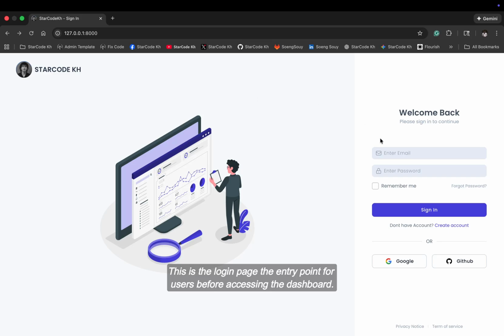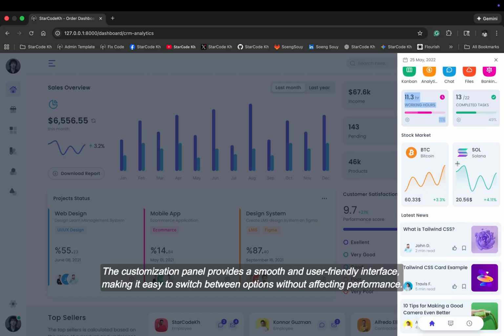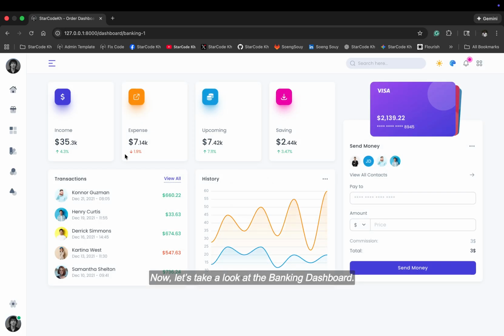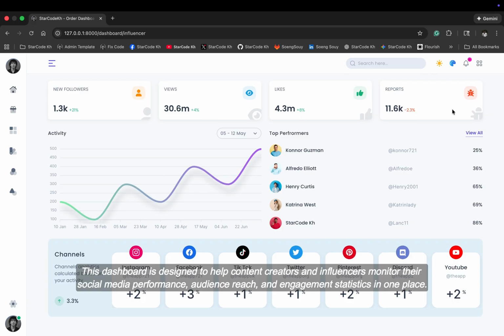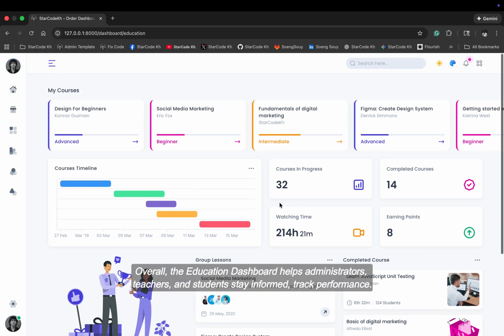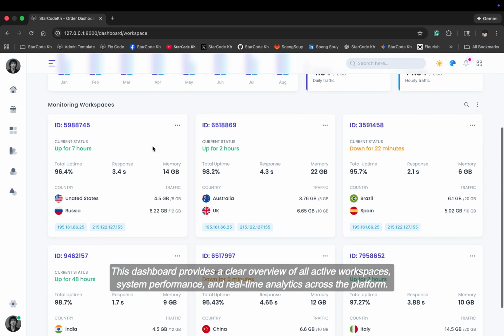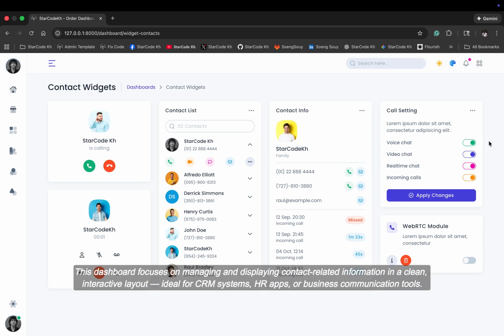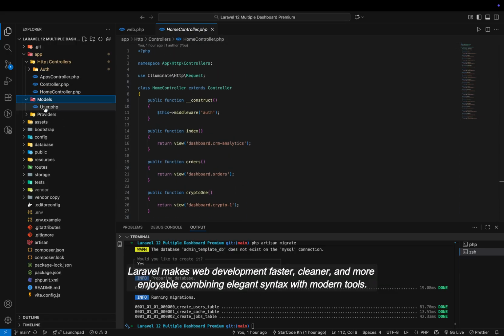Laravel 12 Multi Dashboard System – Step-by-Step Premium Guide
🌱 I’m currently creating a sample Laravel and React Vue Livewire
👯 I’m looking to collaborate on open-source PHP & JavaScript projects
💬 Ask me about Laravel, MySQL, or Flutter
⚡ Fun fact: I love turning ☕️ into code!
Follow Soeng Souy on:
Enjoying the content?
𝗦𝘁𝗮𝗿𝗖𝗼𝗱𝗲 𝗞𝗵 :) Thank you for being so supportive!
In this video, you’ll learn how to build a Multi Dashboard System in Laravel 12 with a premium design and modular structure. We’ll cover everything step-by-step — from setting up authentication to creating multiple dashboards for different user roles such as Admin, Teacher, Doctor, and more.

🔹 Topics Covered:
Laravel 12 project setup
Authentication and route protection
Multiple dashboard layouts (Admin, CRM, Analytics, Education, etc.)
Dynamic sidebar and topbar management
Role-based redirection after login
UI customization for each dashboard

Whether you're building a CMS, CRM, or enterprise web app, this tutorial will help you create a professional multi-dashboard structure in Laravel like a pro.